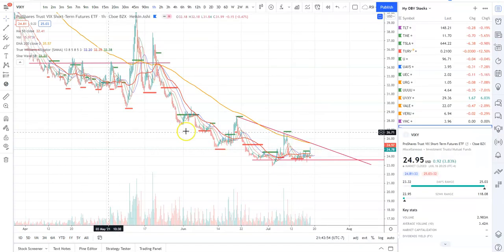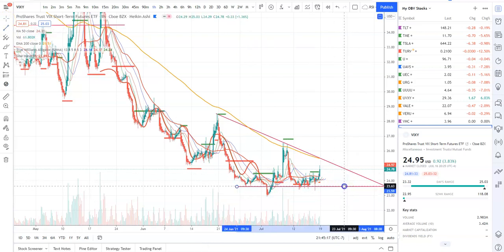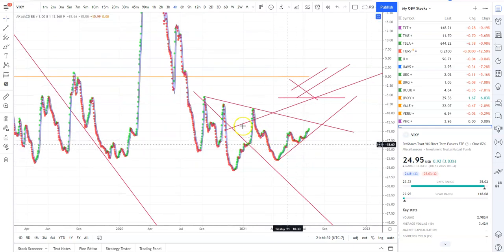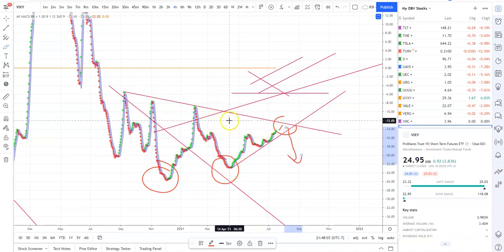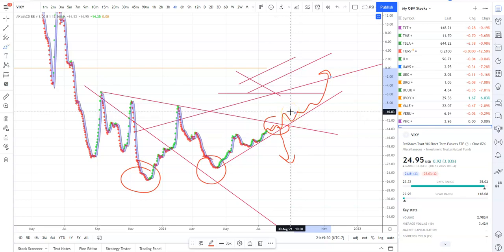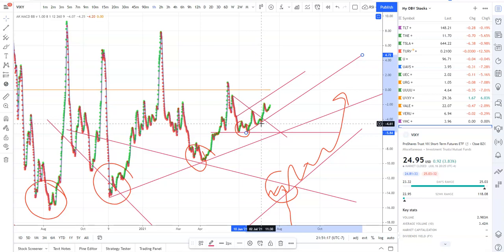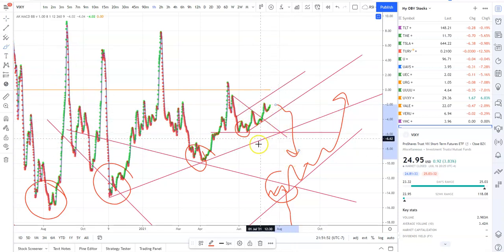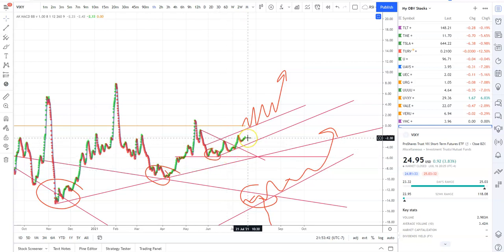VIXY ( VIX ) Volatility Index/Fear Index Update 7/16/21 - MARKET WARNING!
After analyzing the chart of the QQQ's today, and then getting confirmation from the Volatility Index Chart, I am on extra high alert the next could of weeks about what is going to unfold in the markets. PLEASE watch the entire video and then subscribe to the Channel to make sure you get Alerted with ALL of my VIX ( Volatility Index ) update videos over the next couple of months! We could be in for a wild ride.